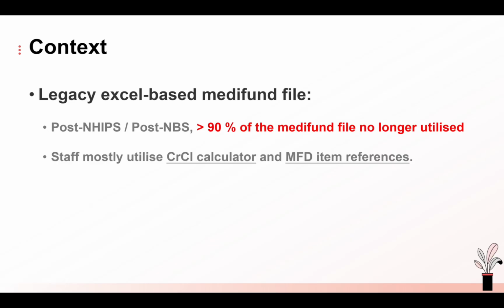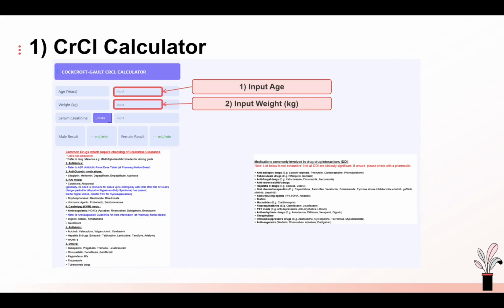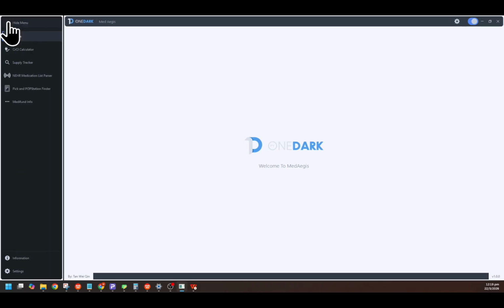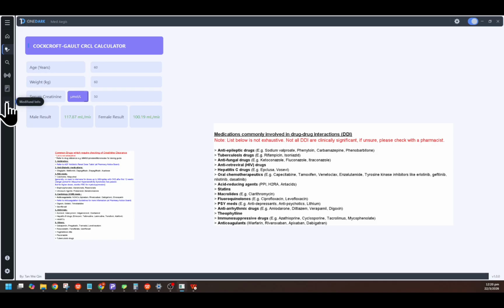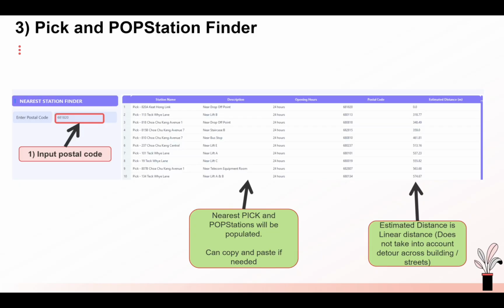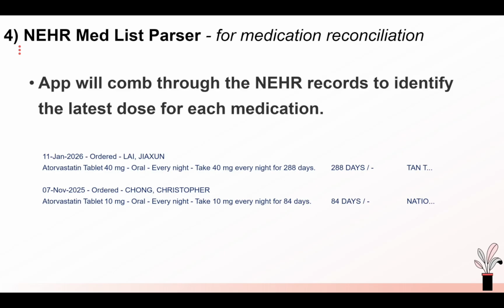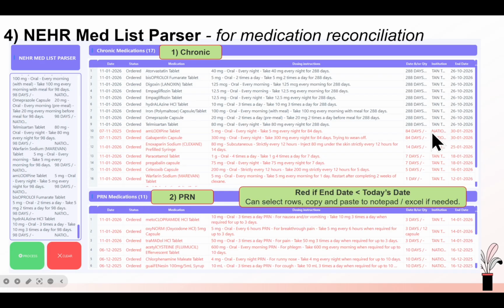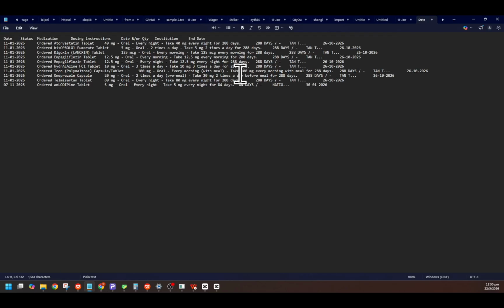MedAegis Walkthrough Part 1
- CrCl calculator
- Medifund Information
- Pick/POPStation locker finder
- NEHR Medication List Parser